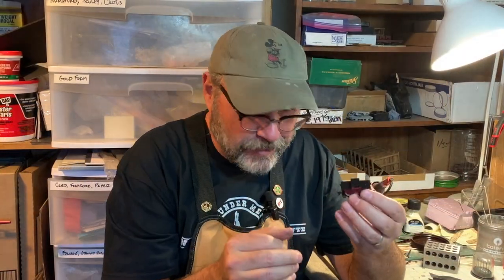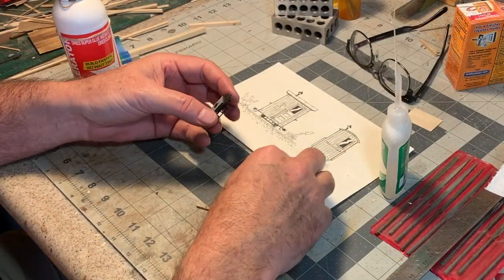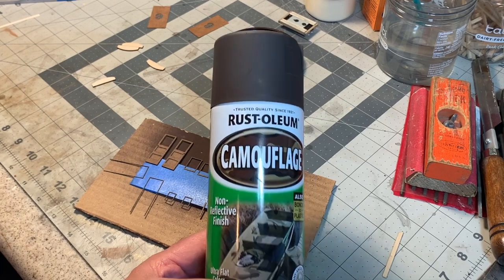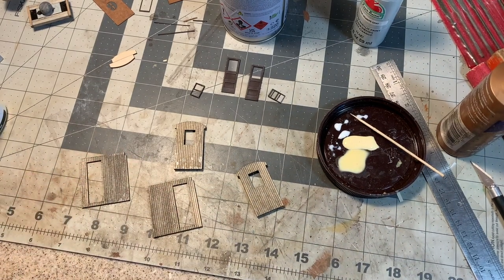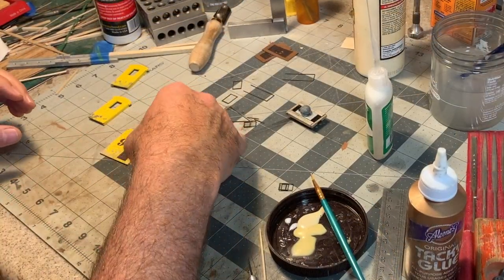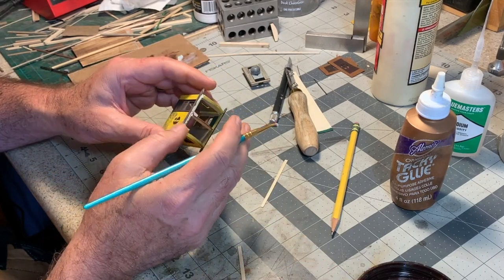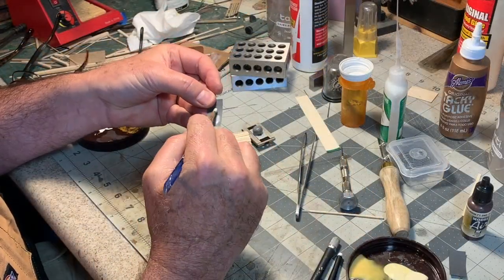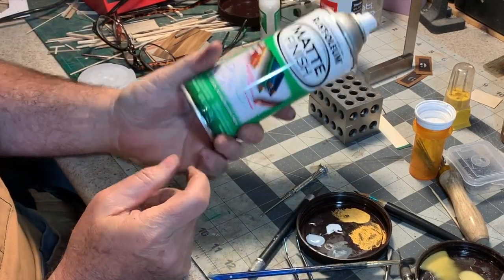On18 Bobber Caboose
Let's build a tiny bobber caboose for my On18 Big Thunder & Calico mining tram! On18 uses N scale mechanisms and other components to model this common industrial railway gauge in 1/48, O scale. The results of this scale/gauge mashup can often be rather whimsical and filled with unique character. For this project, I use a readily available Bachmann N scale "shorty" caboose as a starting point for an original design, inspired by the homebuilt logging and mining bobbers of the late 19th century.  I demonstrate my methods for a road-worn, weathered paint finish, along with wood construction and car roofing techniques.

Dave

Become a Thunder Mesa Rail Pass Member to get access to perks!